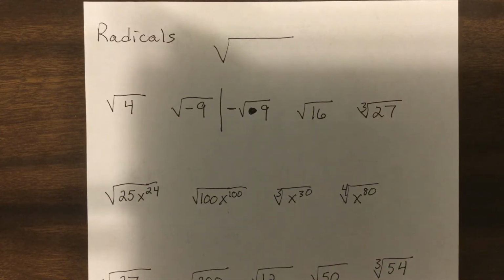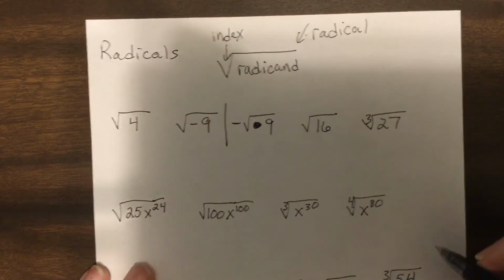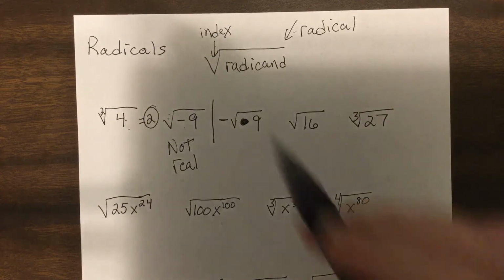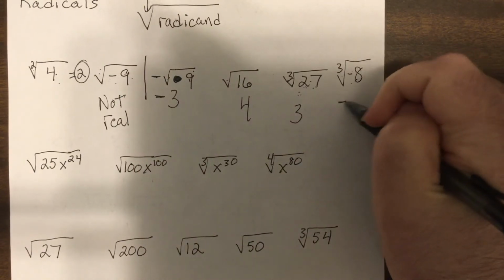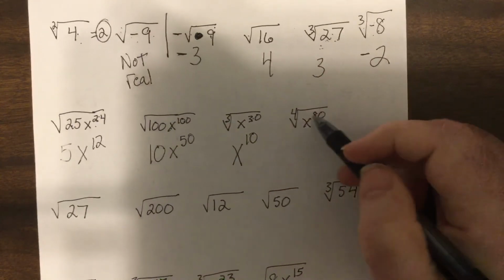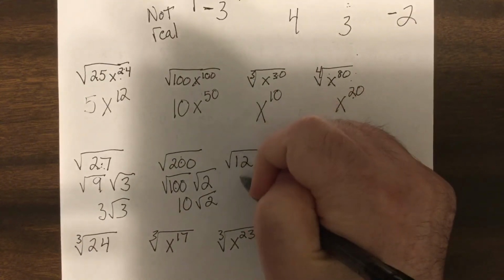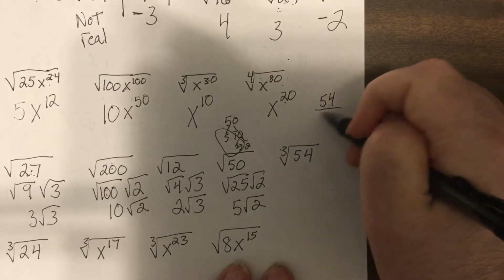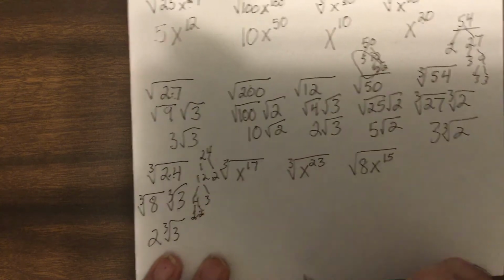Ha simplify radicals week 12